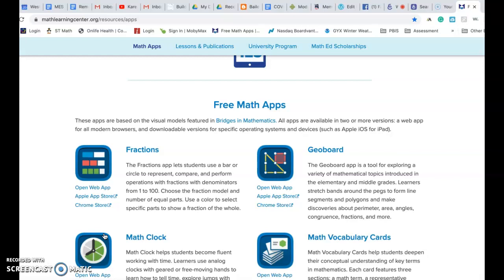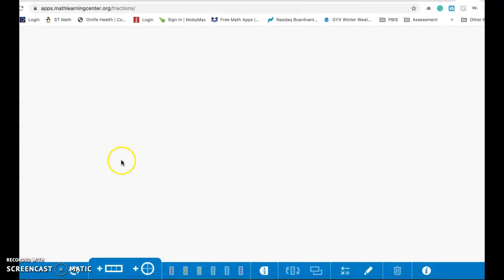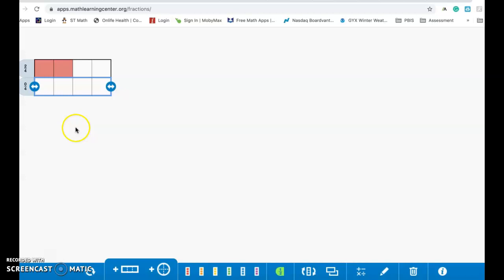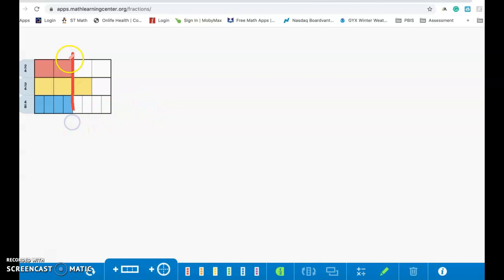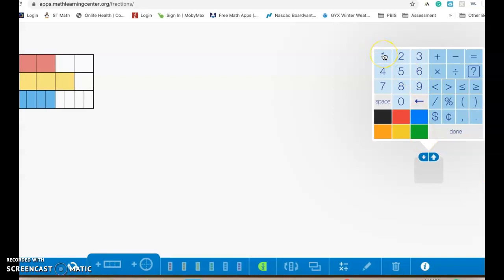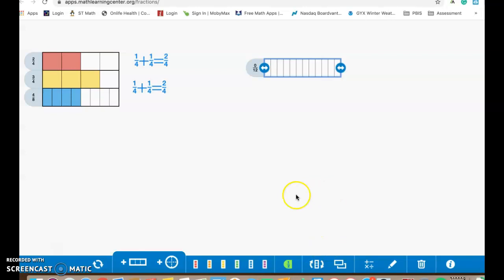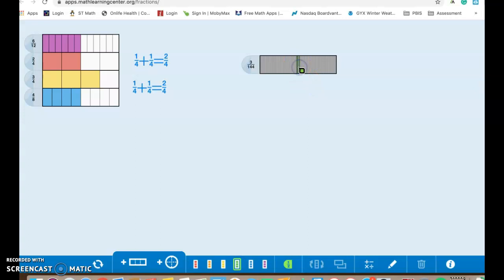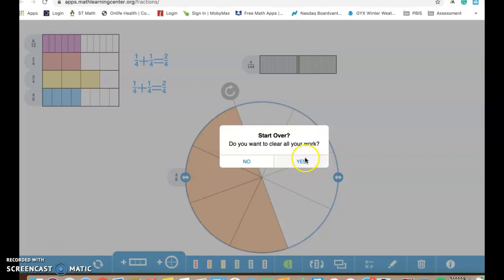Fraction Math Learning Center App for Student Use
This video explains how to use a web-based fraction application to make visual models of how fractions work.